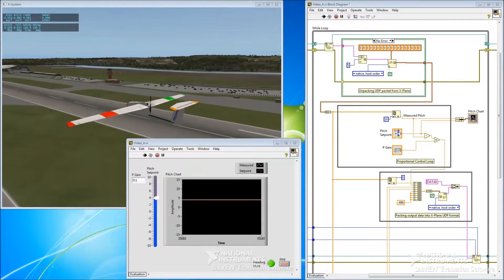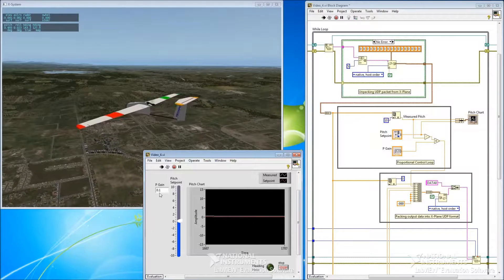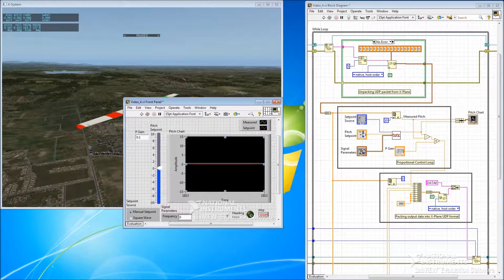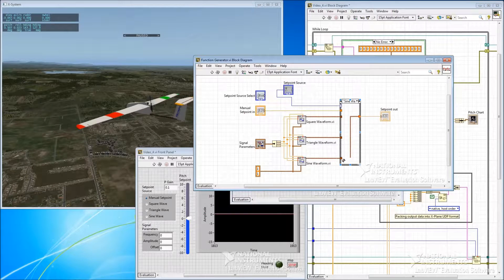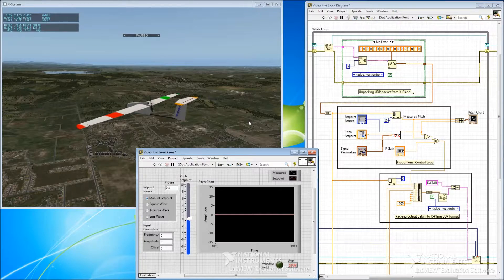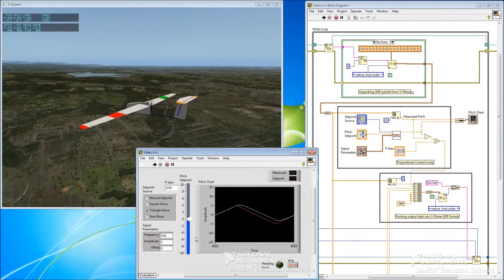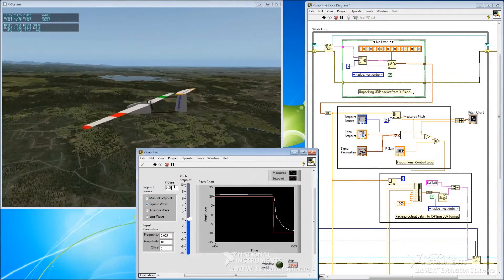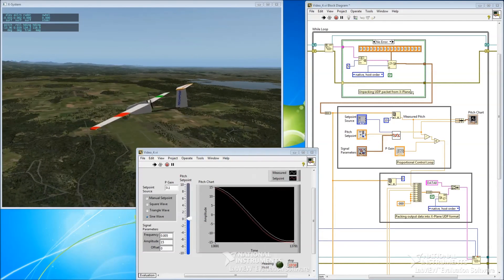Controlling X-Plane from LabVIEW - Part 4: Setpoint Function Generator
This is the fourth in a series of videos on implementing a control system in LabVIEW to control an aircraft in X-Plane.

In the last video we experimented with with a basic proportional pitch controller, and we examined how the system response changed with different gains by manually adjusting our pitch setpoint to approximate a step or a ramp and so on. But what if we want to produce consistent repeatable inputs, so that we have reliable data for comparison or analysis? Well today we are going to look at implementing a basic fuction generator, so we can do just that.